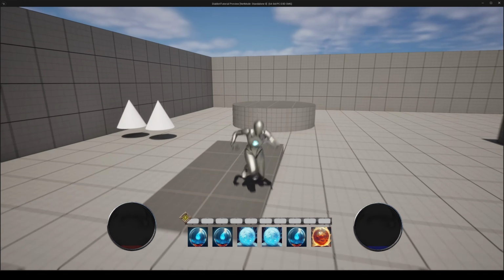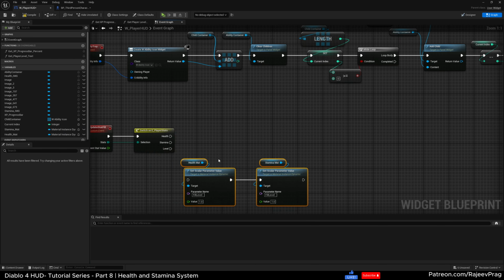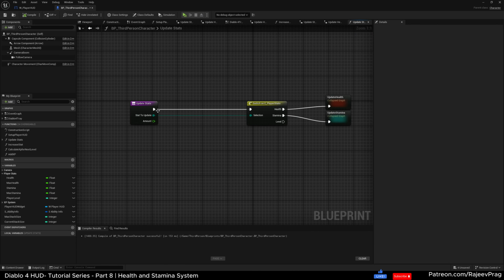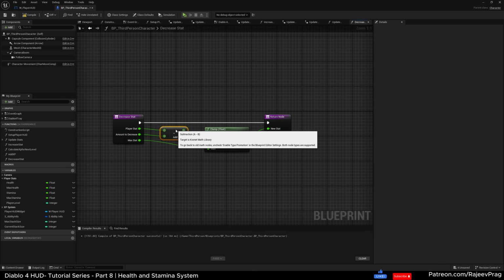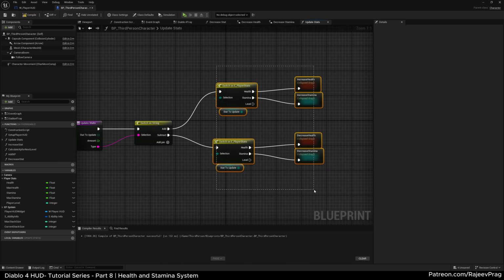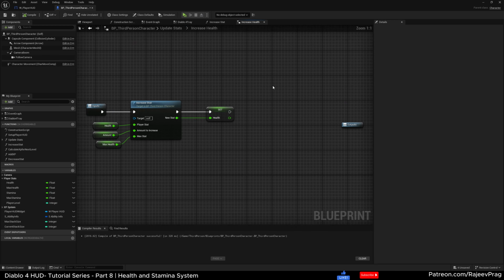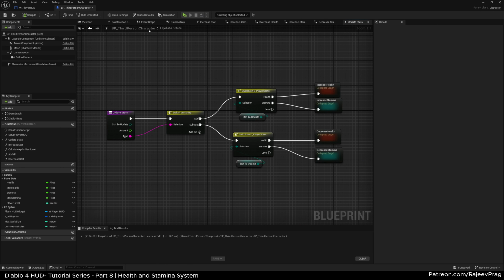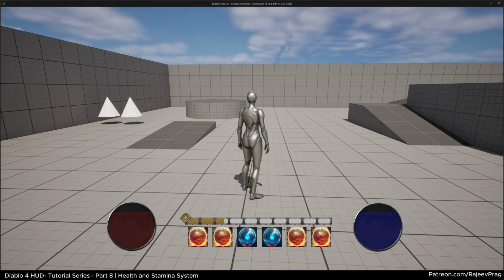Part 8 - Health and Stamina Functions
In this series, we will cover everything you need to know to build a professional-looking ability tray system for your game. From setting up the user interface, implementing cooldowns, and adding radial progress bars, this series will walk you through each step in an easy-to-follow way using only Blueprints.

Members Only | Download the Tutorial Files Here!

What you’ll learn:

Creating Curcular material
Adding Texture to material
Creating Health and Stamina Feature in UI

Whether you're a beginner or an intermediate Unreal Engine user, this series will help you level up your UI design skills for action RPGs or any other game genre.